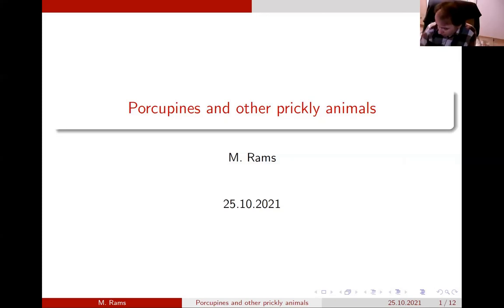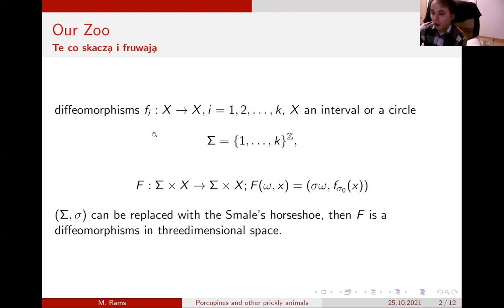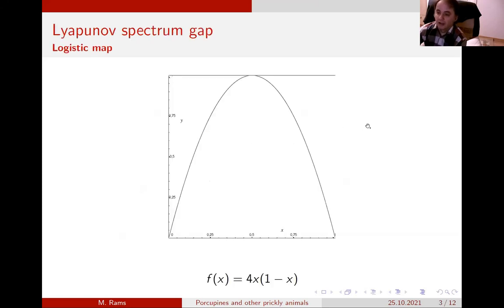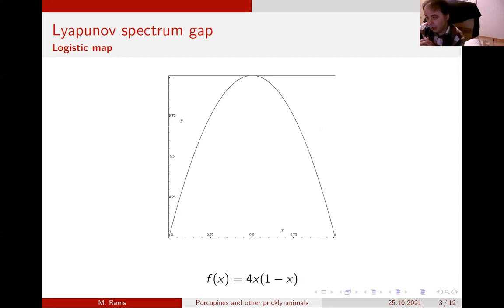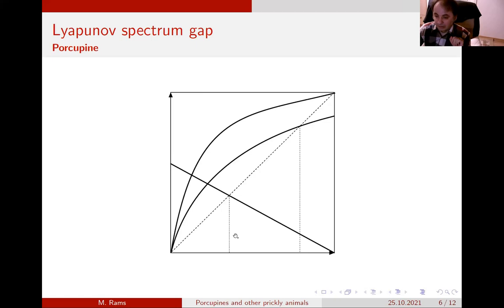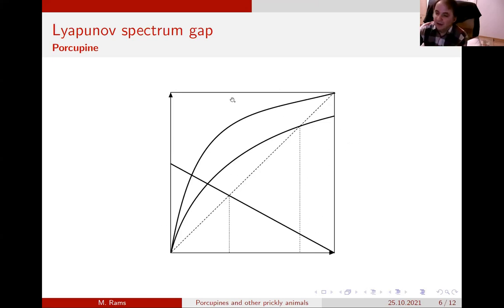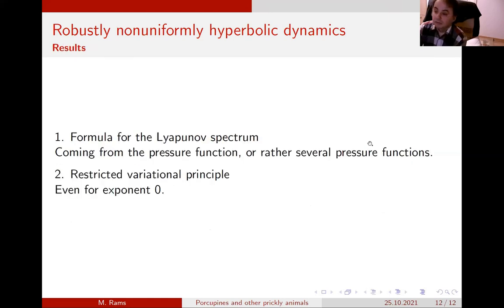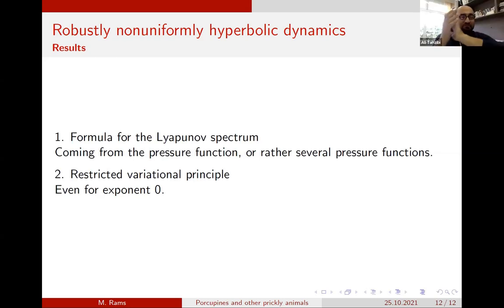Plenary talk: Michal Rams (IM PAN, Polônia)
Title: Porcupines and other prickly animals.
Abstract: I will tell you about some results of Lorenzo on three dimensional systems with invariant central manifold, with stress put on their applicability in many areas of dynamical systems.